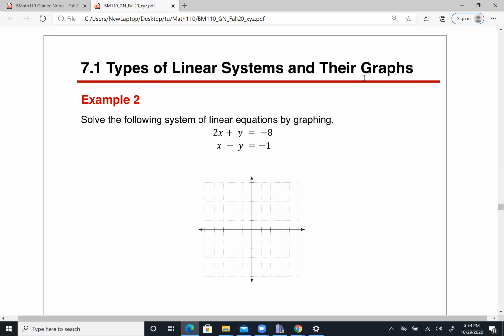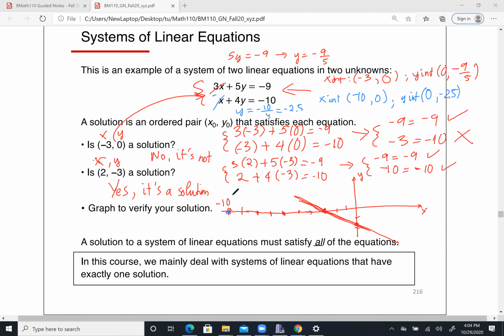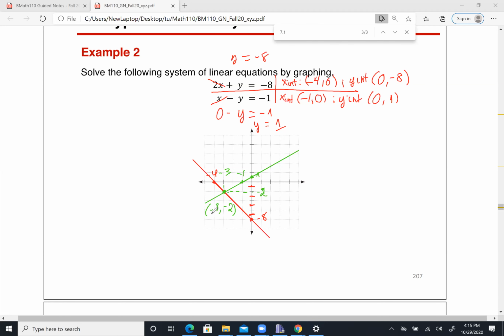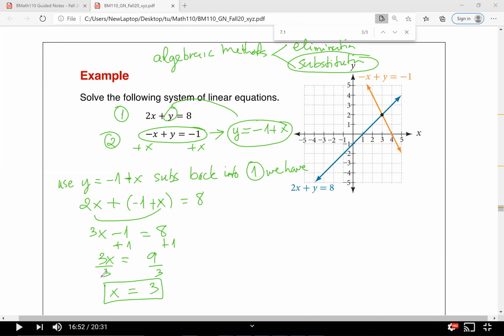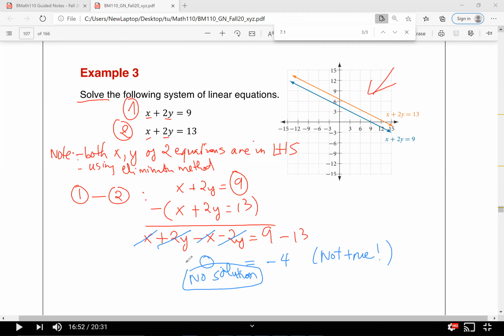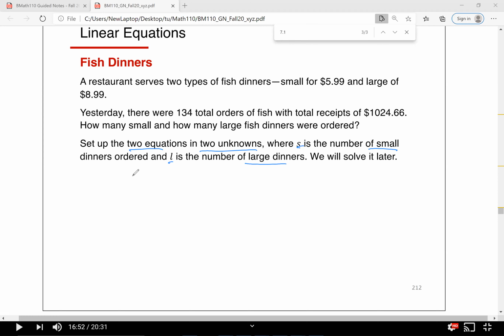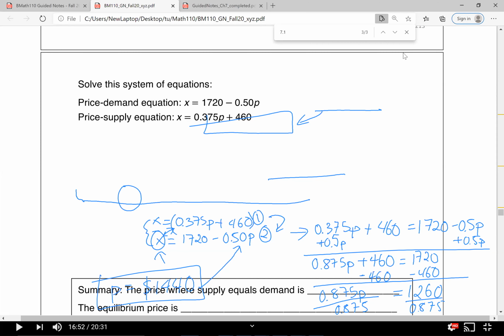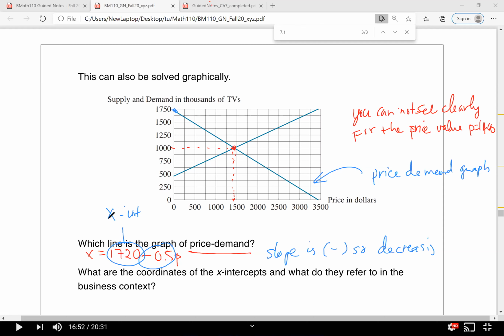7.1 Types of Linear systems and their graphs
Mr. Tu is teaching Math 110 Section 7.1 Types of Linear systems and their graphs